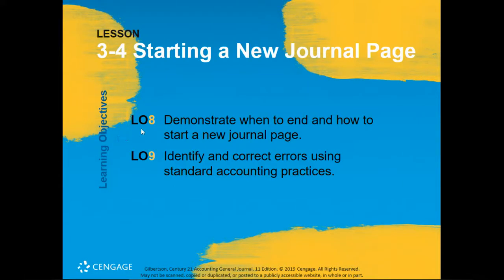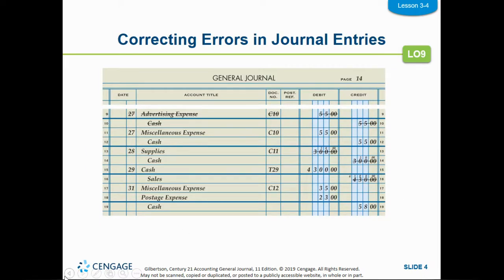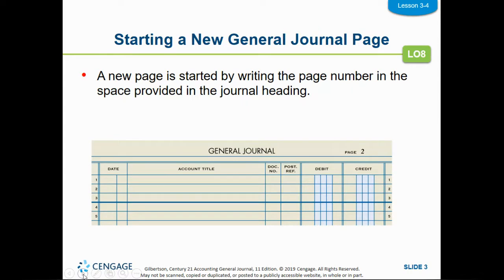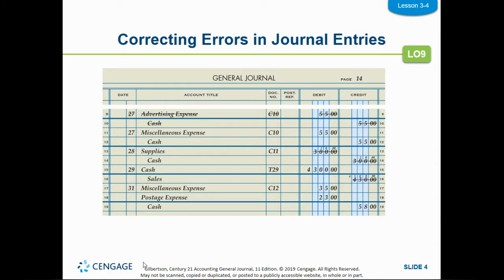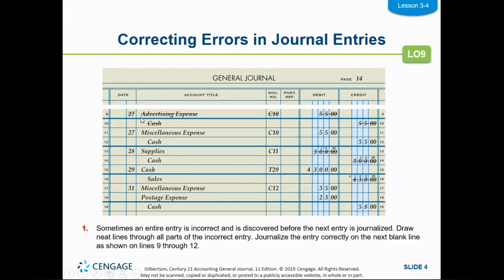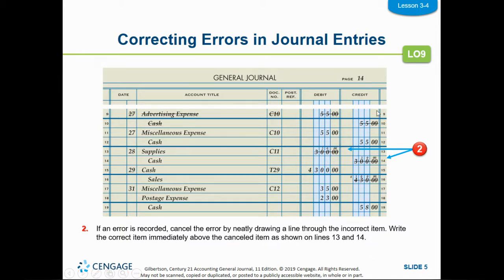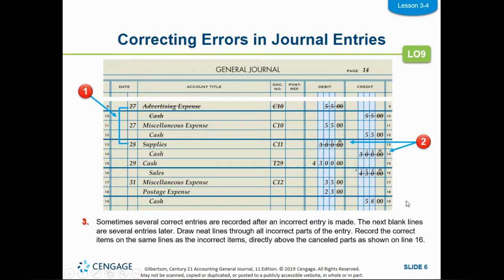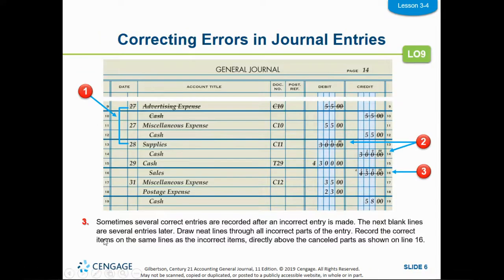Lesson 3-4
Correcting journal entries and starting a new journal page